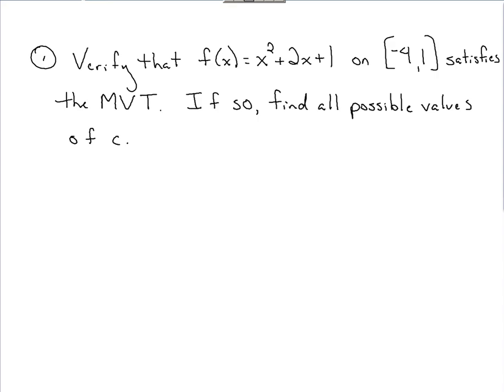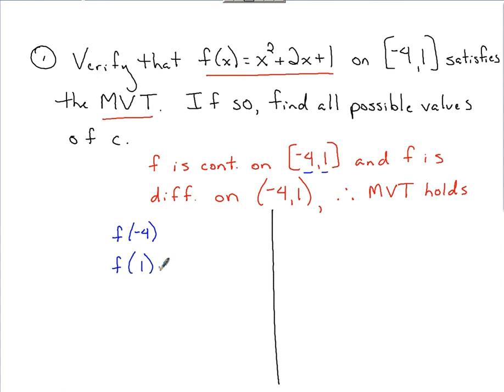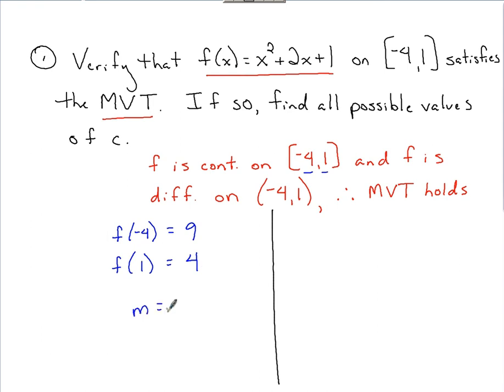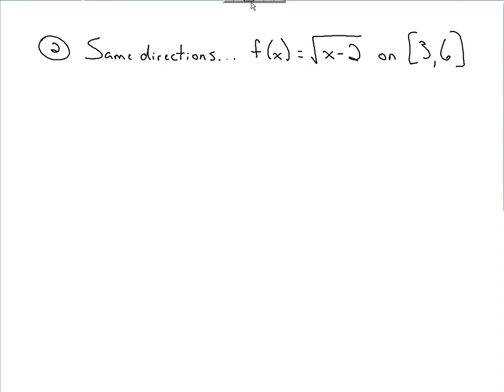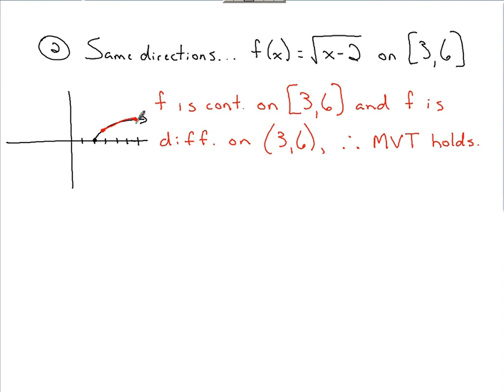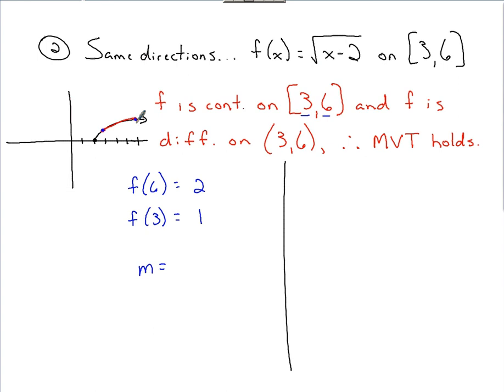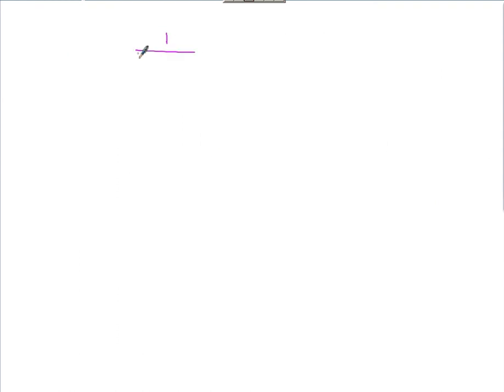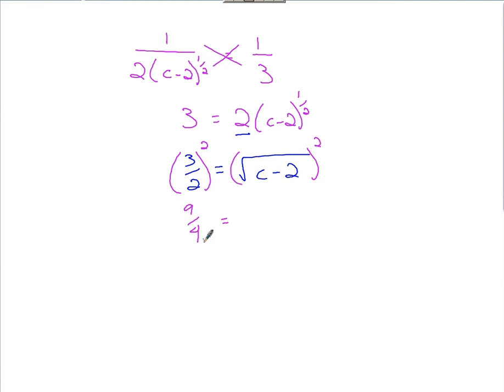Calculus - The Mean Value Theorem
This lesson demonstrates how to apply the Mean Value Theorem.